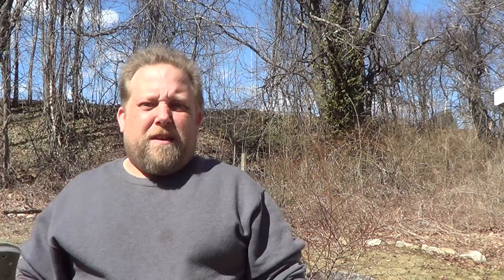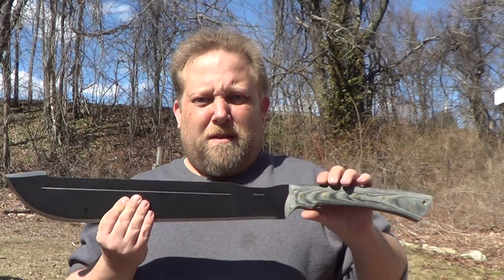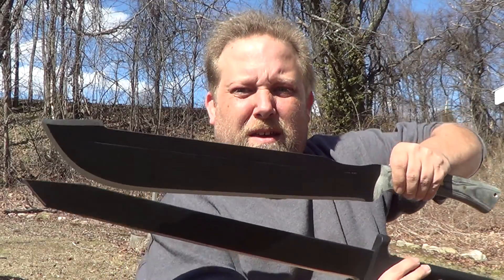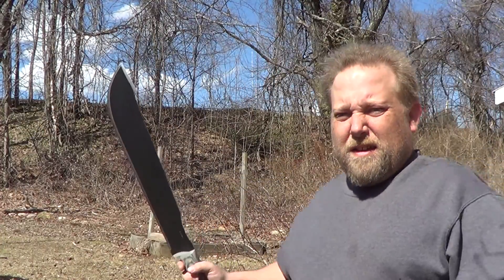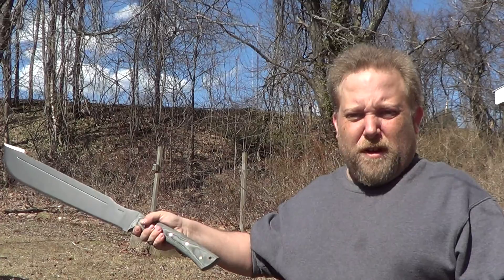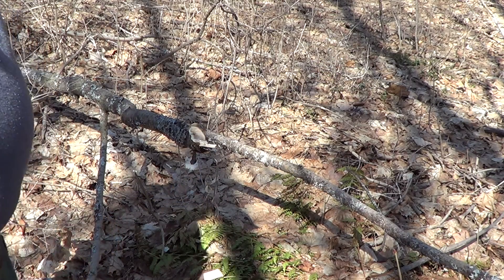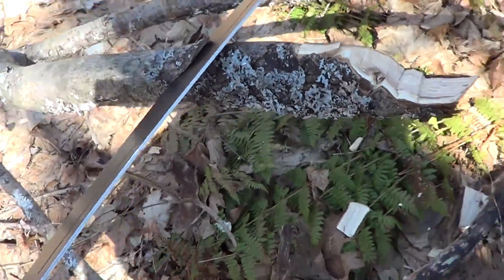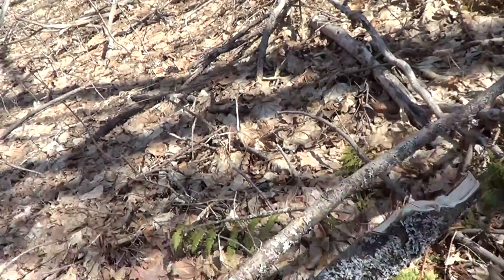Condor Discord machete